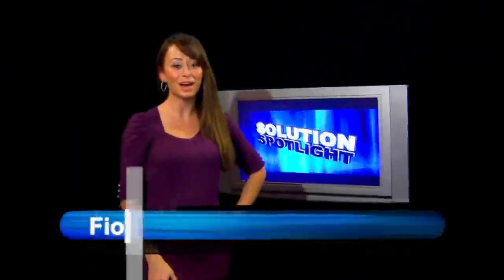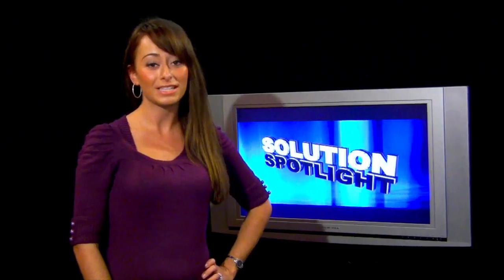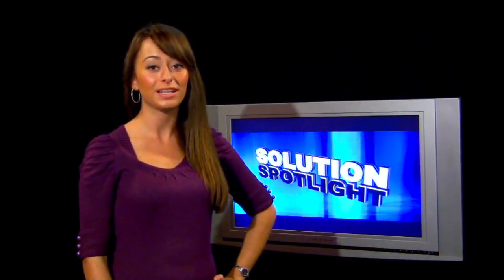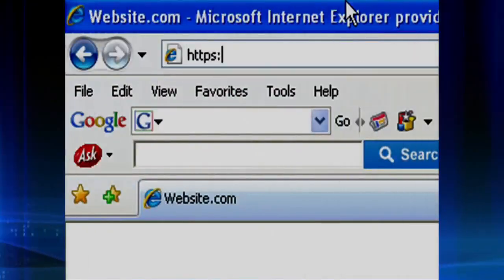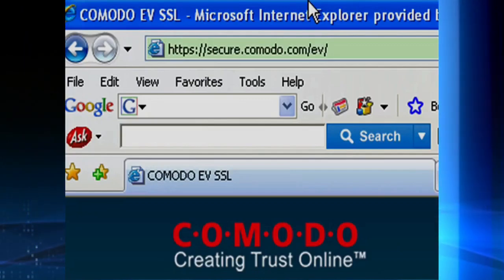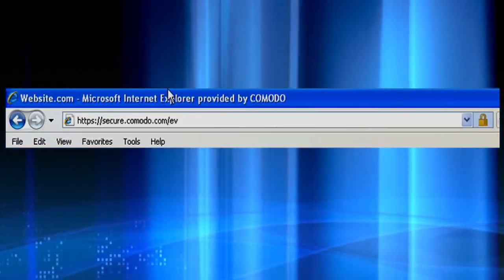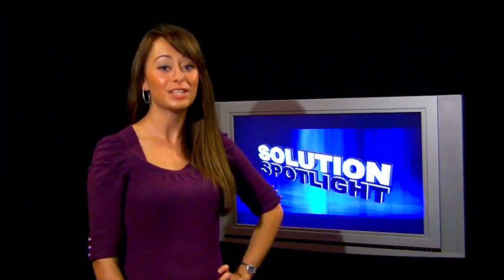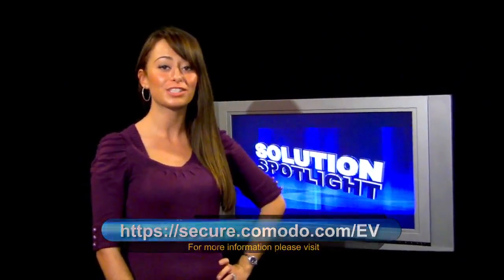Comodo Extended Validation SSL Certificates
Learn all about Extended Validation (EV) SSL Certificates and how they can improve your business results. To purchase Comodo EV SSL Certificates please